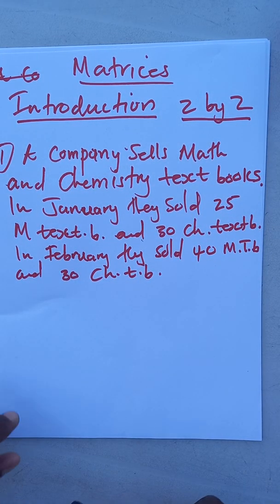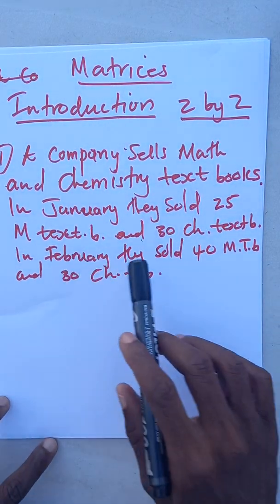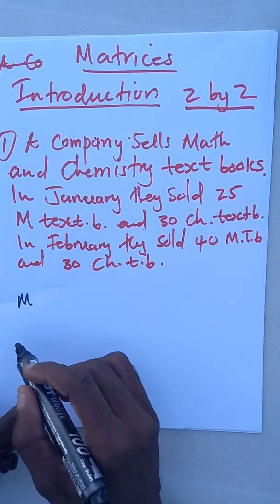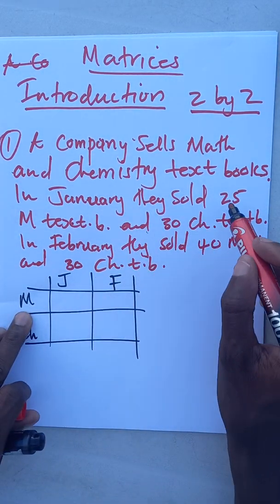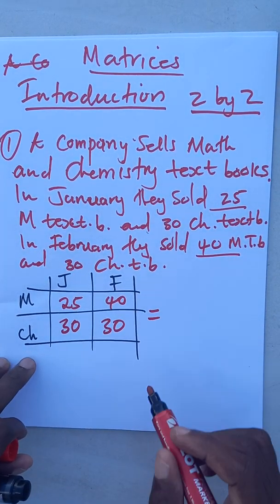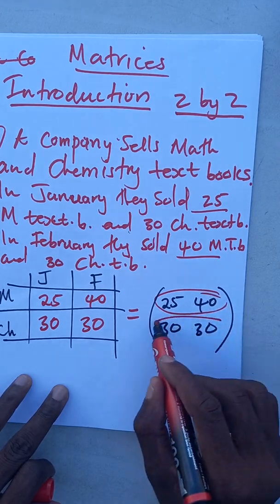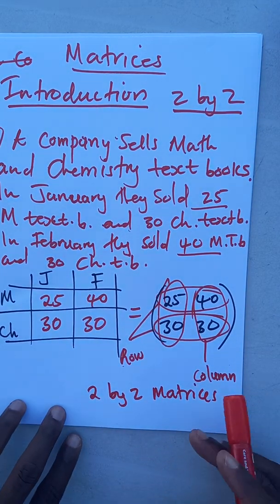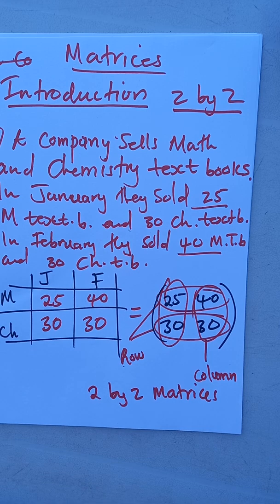Nssco matrix part 1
representing datas in matrix form